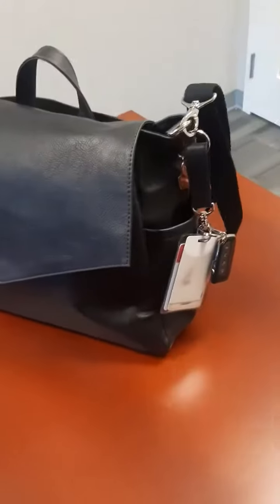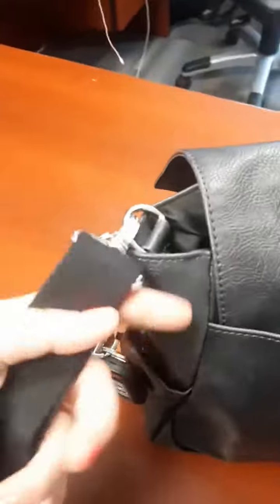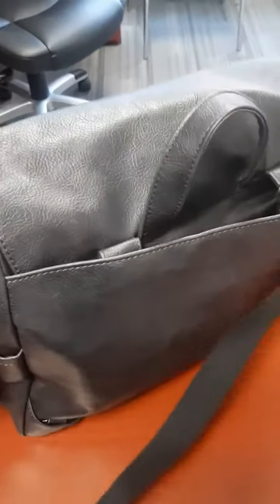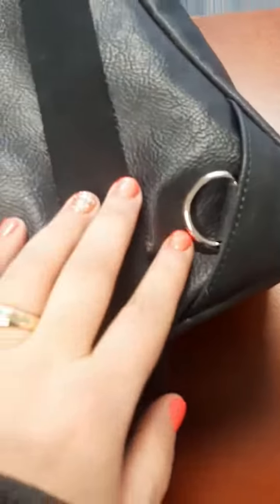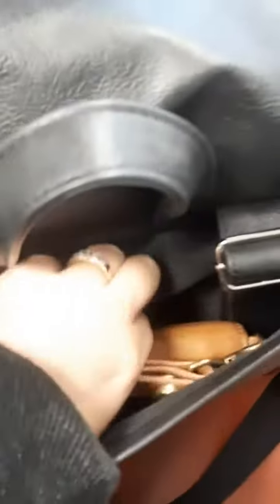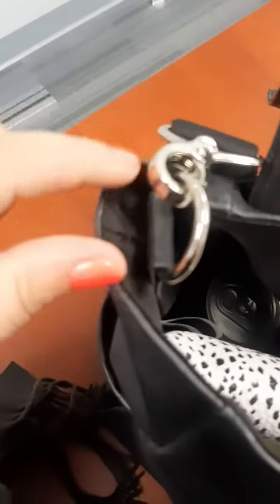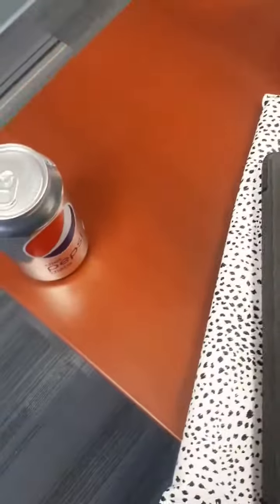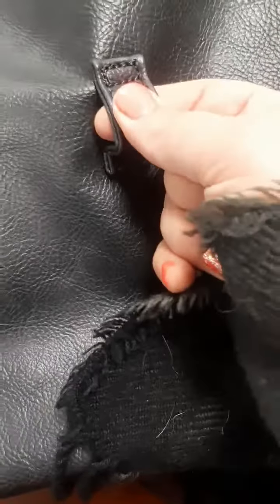ON POINT BUNDLE *Must have Insider Exclusive Spring/Summer 2021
OPB: Adjustable, removable straps allow this versatile bag with interior laptop sleeve to be worn as a backpack, shoulder bag or crossbody! Inside Envelope Case: 10.5H x 15L x 5D